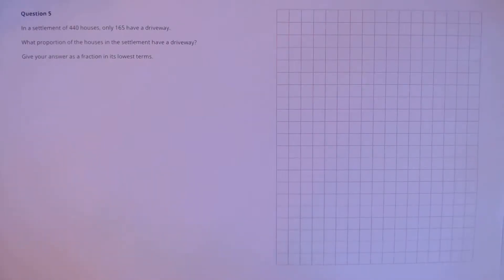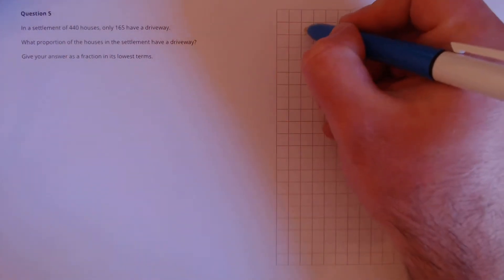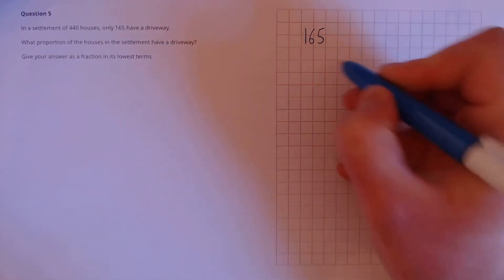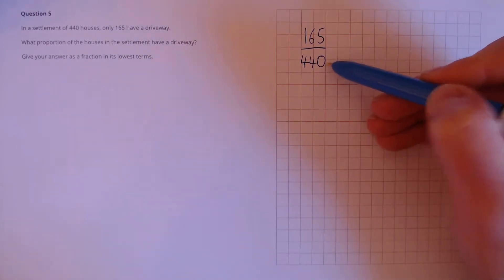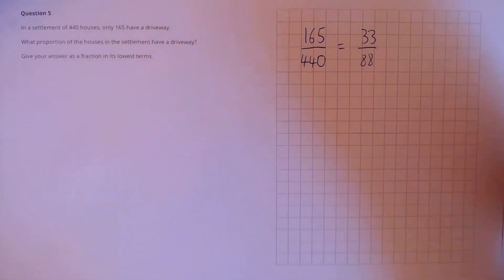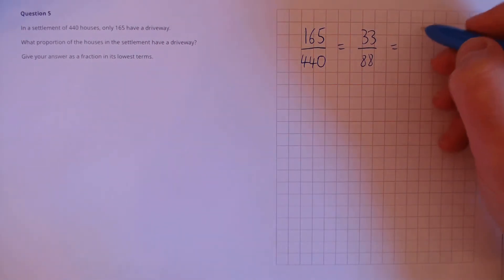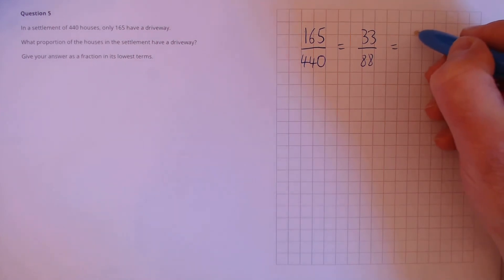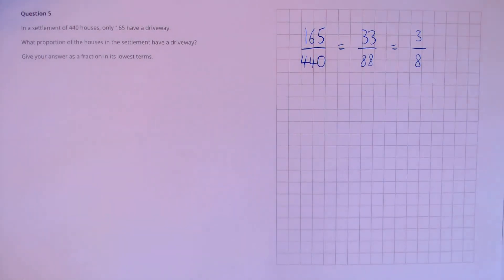Percentage Mental Q5